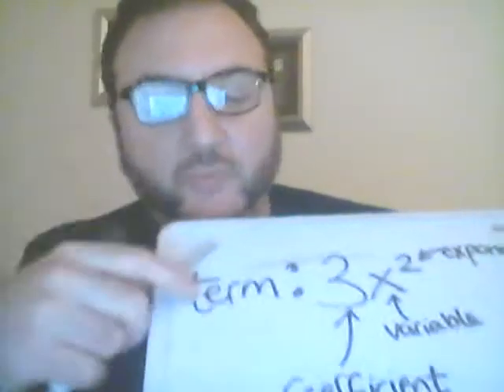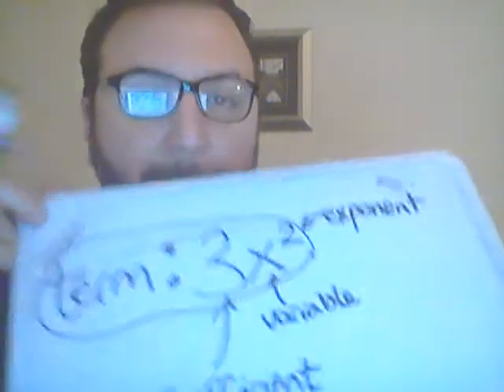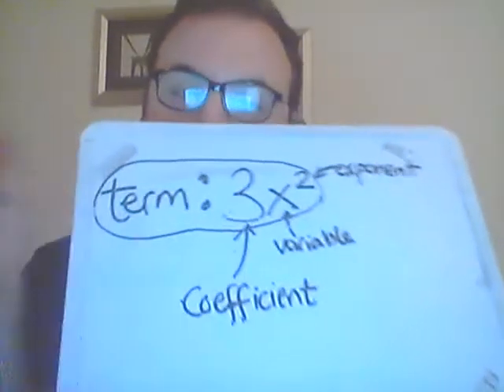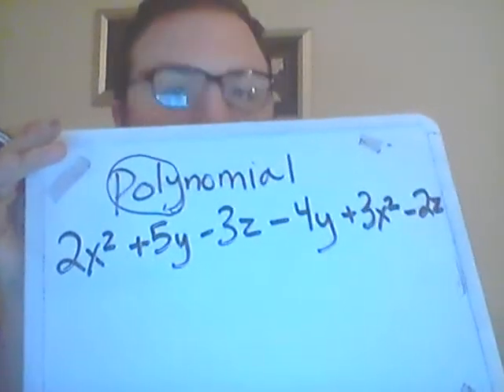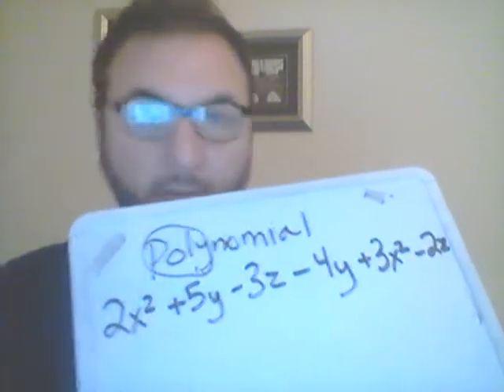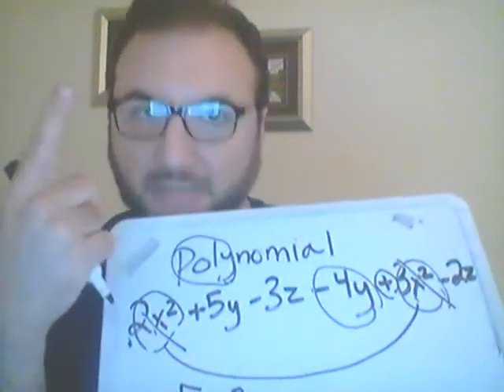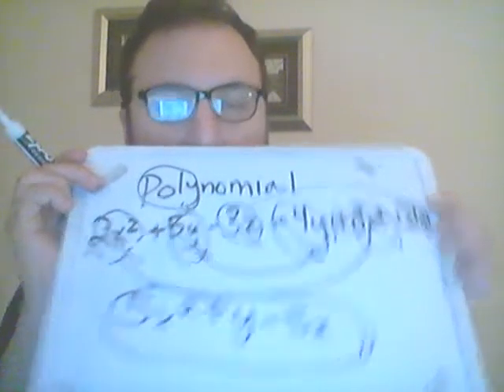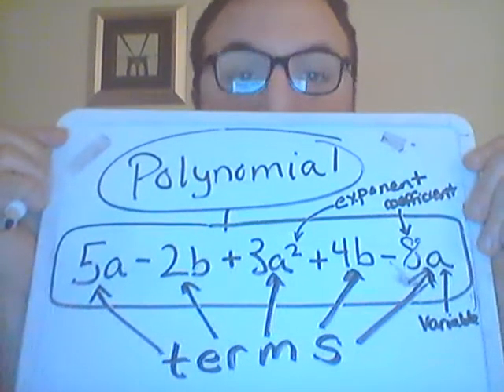Polynomials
Parts of a Polynomial and How to Simplify Them